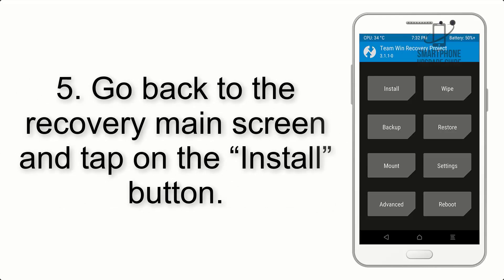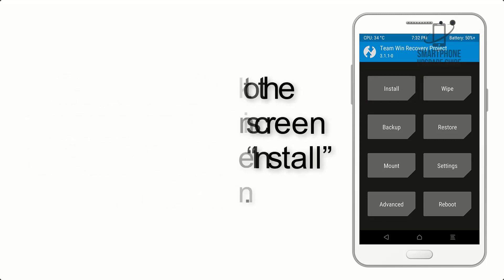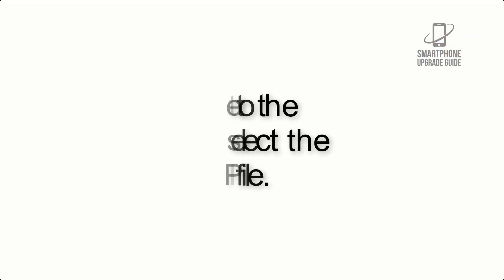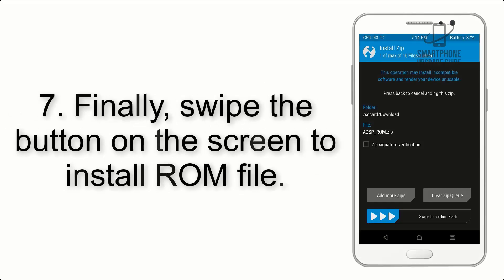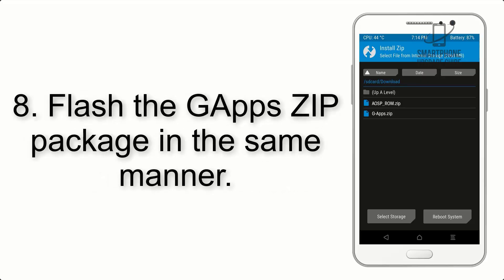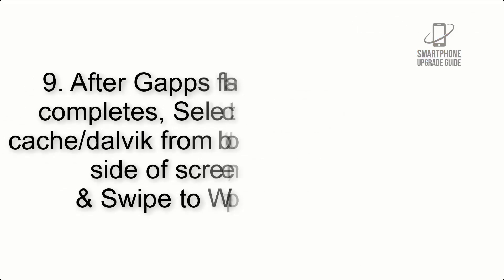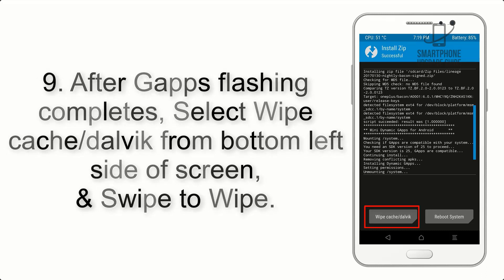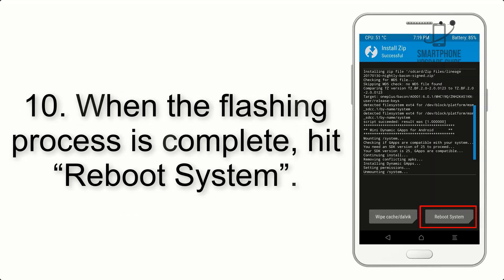Install Android 12 on Mi 10T and 10T Pro (AOSP ROM) - How to Guide!